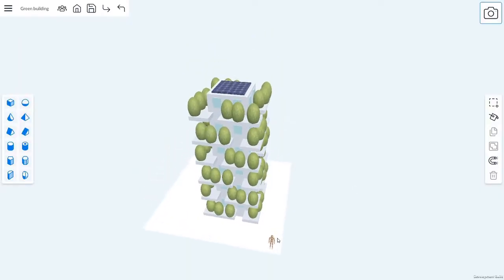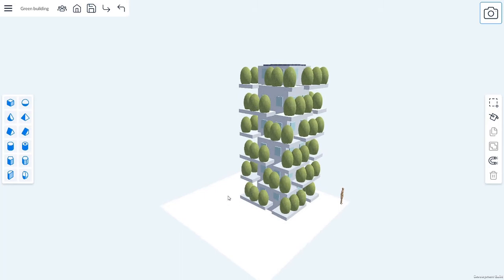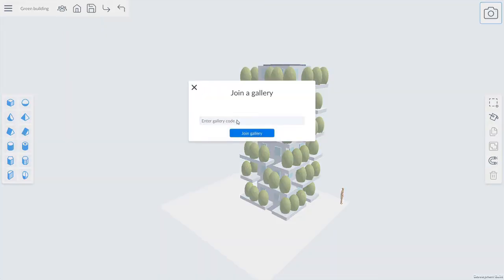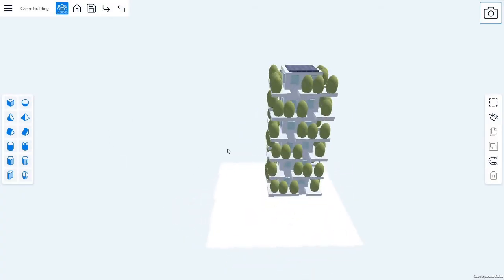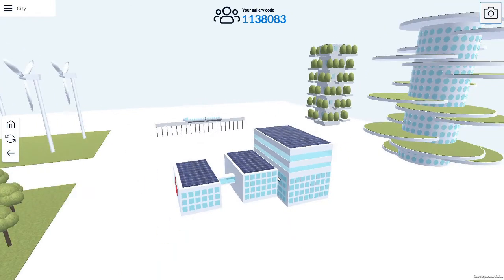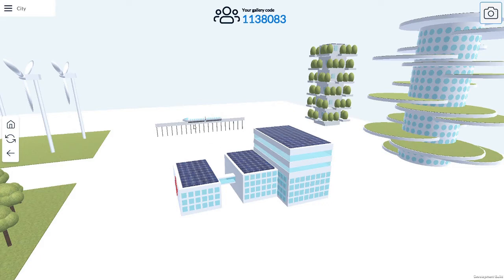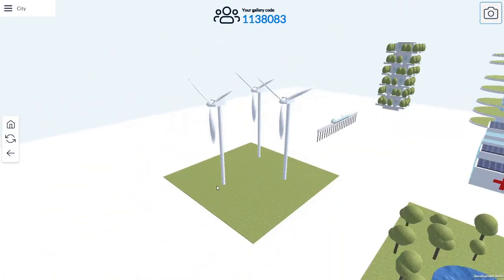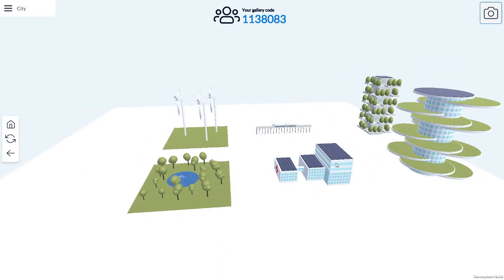Ludenso Sustainability Challenge: tutorial on how to make a sustainable city in 3D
In this video, you will learn how to create a sustainable city with Ludenso Create